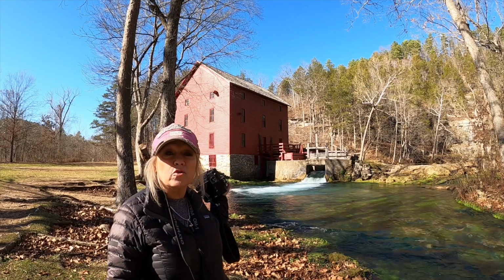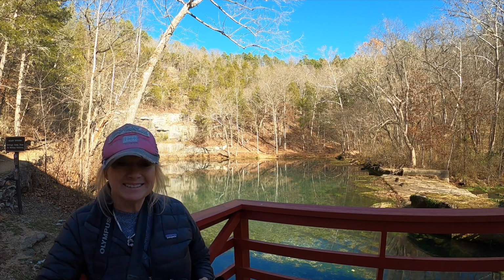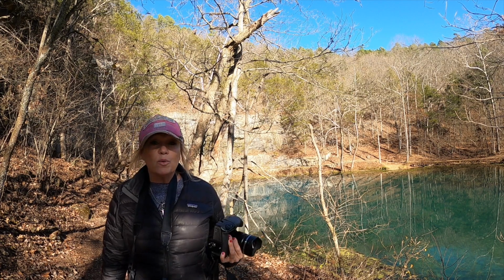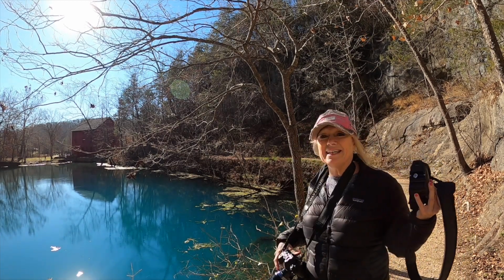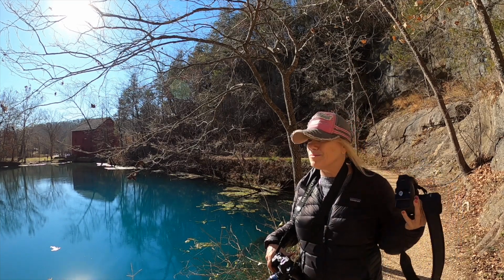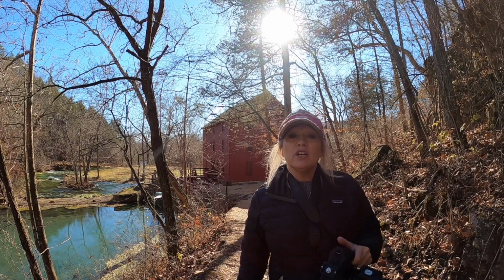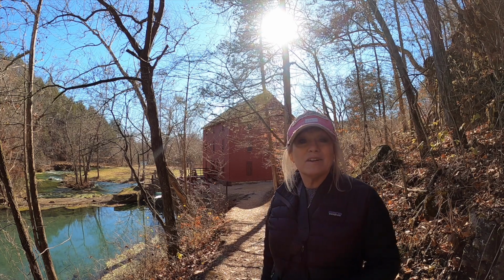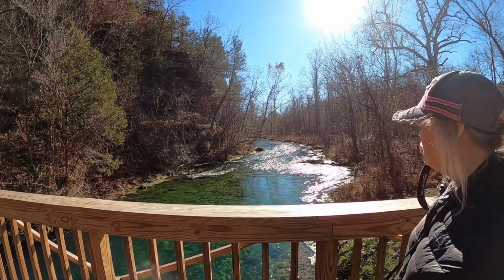Alley Mill and Spring in the Fall. Nobody around ... so Peaceful! GO NOW!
Late fall is definitely the time to visit Alley Spring and Mill... If peace is what you are seeking then this is the place to go.  No yelling or people acting a fool, just you and nature.  The sounds of nature are so nice ... the birds tweeting.  I was so hoping to see a brown bear, you never know. Lots of hiking trails throughout the area.  Bring your pole and see what's in the stream, I definitely saw some big fish in the blue spring.